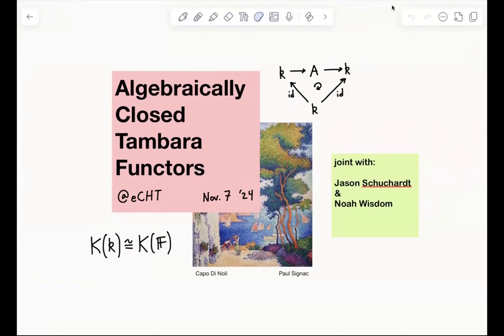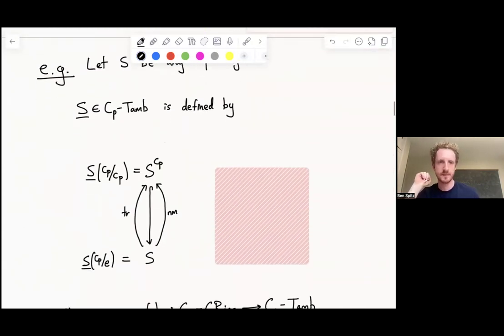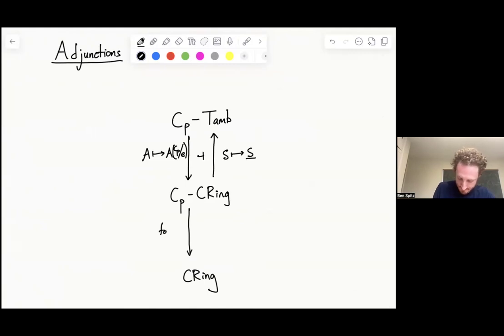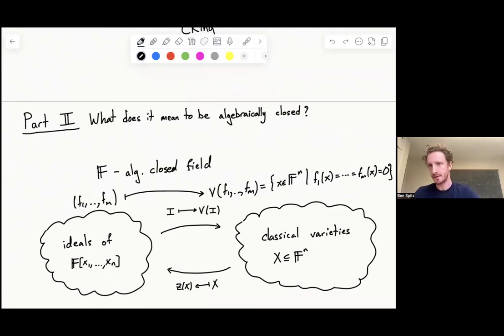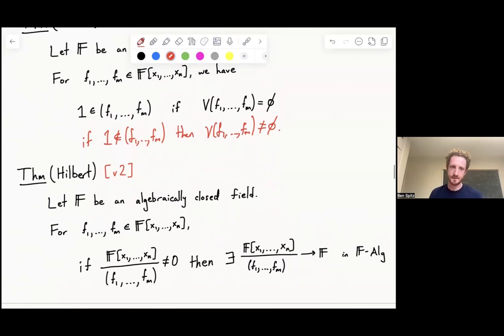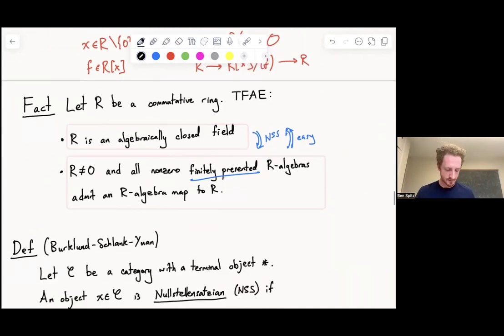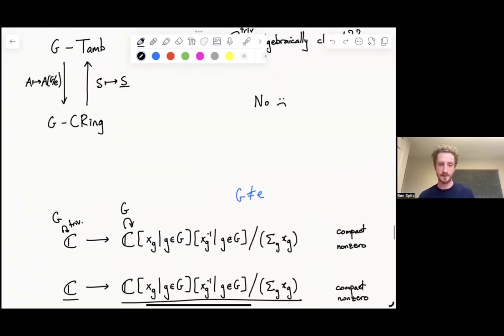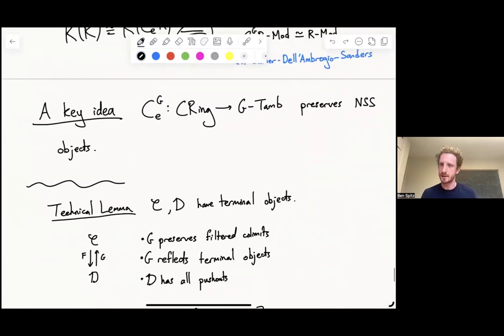Ben Spitz (Virginia) on "Algebraically Closed Tambara Functors"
Ben Spitz (Virginia) presents "Algebraically Closed Tambara Functors" at the eCHT Research Seminar on November 7, 2024.

Abstract: In equivariant stable homotopy theory, objects called “Tambara functors” play the role of commutative rings. Tambara functors are abstract algebraic objects: they consist of sets with certain operations satisfying certain axioms; however, the theory of Tambara functors is much less developed than the theory of commutative rings, in part because it is not clear exactly how to define the “Tambara analogues” of many classical notions.

In their proof of the Redshift Conjecture, Burklund-Schlank-Yuan introduced the notion of a “Nullstellensatzian object” in a category C. When C is the category of commutative rings, this recovers precisely the notion of an algebraically closed field — we therefore define an “algebraically closed Tambara functor” to be a Nullstellensatzian object in the category of Tambara functors.

In this talk, I will present a classification of algebraically closed G-Tambara functors (for any finite group G). As a corollary, we reduce the K-theory of algebraically closed Tambara functors to the ordinary K-theory of algebraically closed fields. This is joint work with Jason Schuchardt and Noah Wisdom.